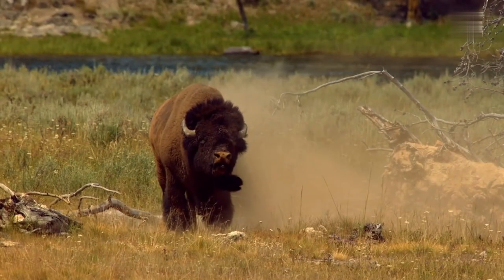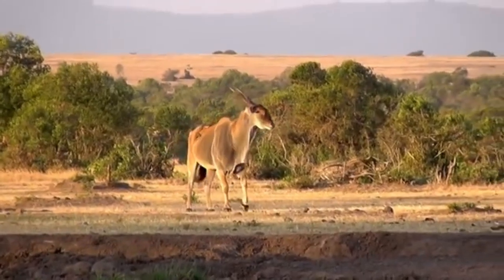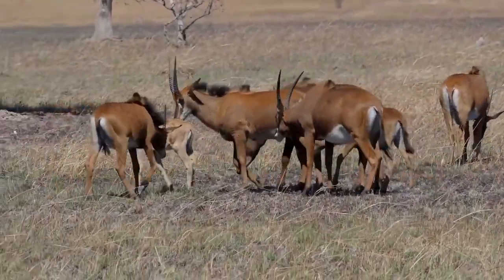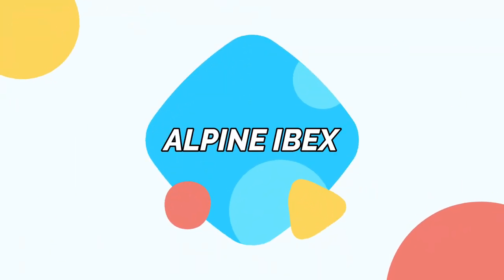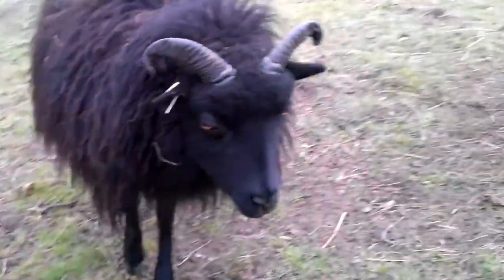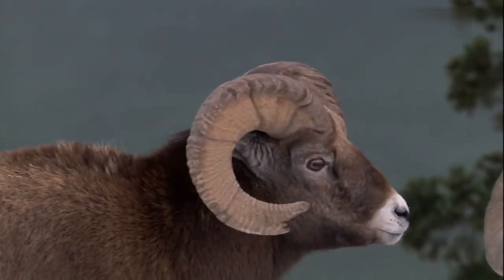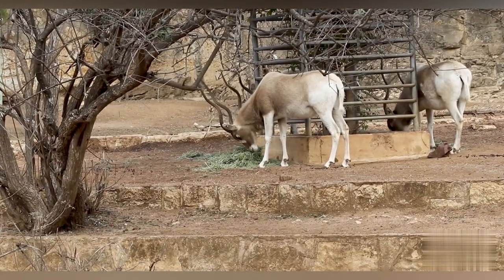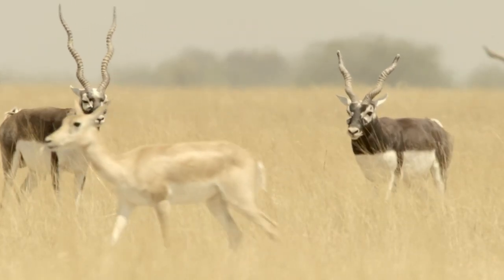10 EXAMPLES OF ANIMALS WITH CURLY HORNS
10 EXAMPLES OF ANIMALS WITH CURLY HORNS